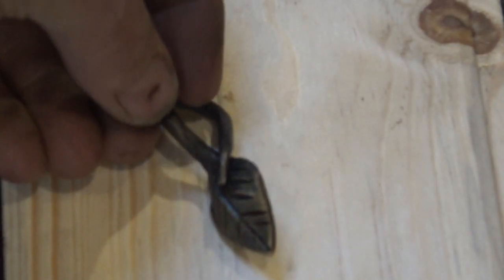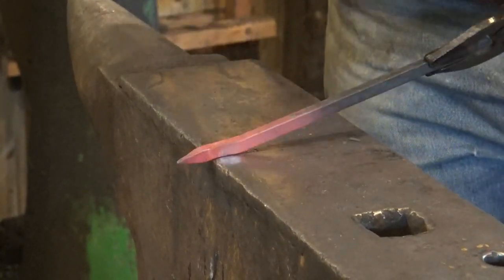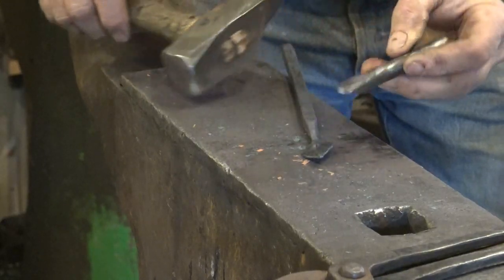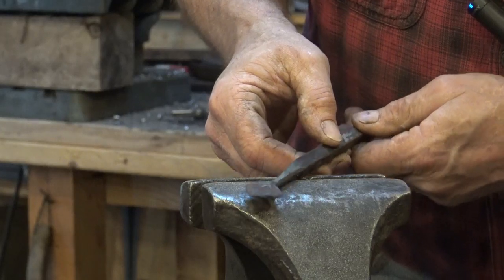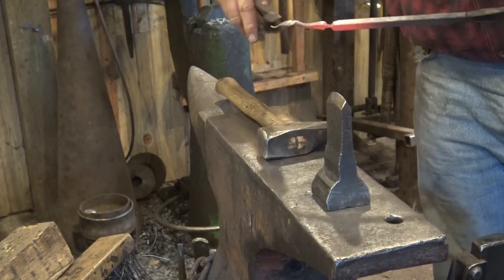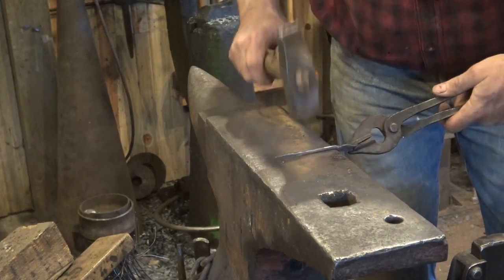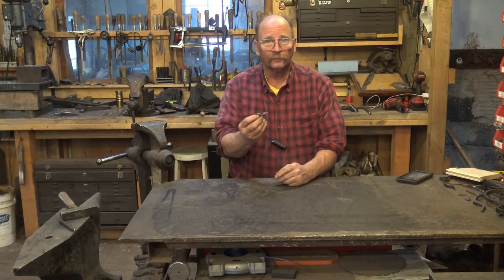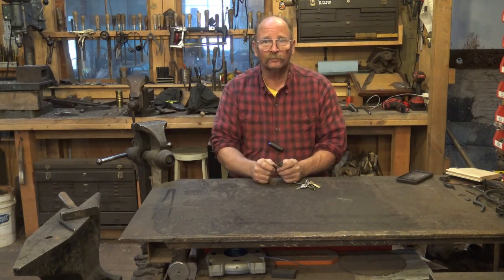Blacksmith forged leaf for a key ring or pendant.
A simple leaf has many possibilities.  This little forged leaf is particularly well suited for use as a key fob, pendant or pull on a fan or light chain.  Excellent Christmas or holiday gift idea.